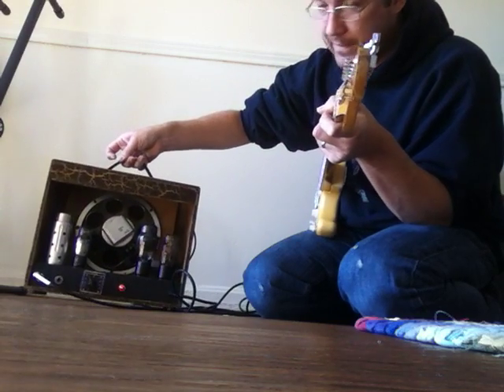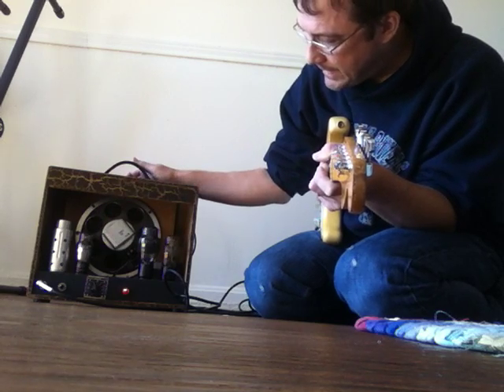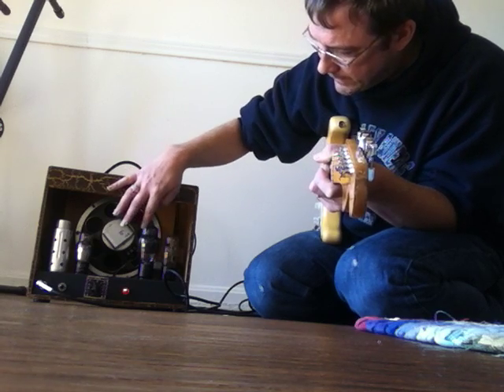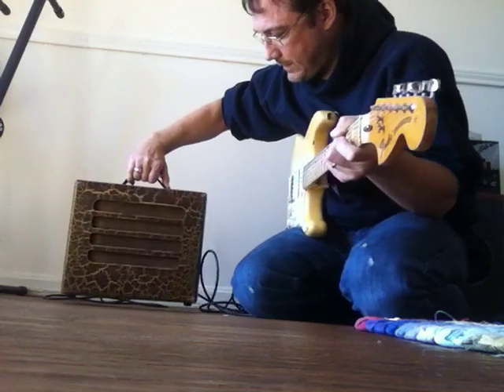c.1938 Western Electric Tube Guitar Amp DEMO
You do not come across these every day. This is an interesting and historical guitar amp from the very early days of the electric guitar.

What we have here is a very early, probably circa 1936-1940, tube guitar amp made by Western Electric subsidiary Electrical Research Products, Incorporated (ERPI). ERPI was created as an R&D and service arm of Western Electric. In addition to advances in telephony, Western Electric was responsible for turning Hollywood movies from silent films into "talkies" in the late 1920s using their newly developed technologies, including the tube amplifier and efficient speaker systems.

In the very early days of the electric guitar, indeed of commercial electrical products in general, there were only a small handful of companies making tube amplifiers of any kind. At the time this amp was made, the tube amp itself wasn't that old. Most of the companies that offered amps for sale in their product line did so under license to one of the few large corporations that had actually put in the R&D and made successful tube amplifier designs - companies like RCA and AT&T (Western Electric's parent company).

There is nothing written on the amp, but this was likely one of those which was made under license from AT&T. Many early 1930s amps such as this feature a label on the inside of the cabinets listing this AT&T license, but many others, including this example, do not. There is an outside chance this is one that was made under an RCA license, since it includes a 6L6G tube in its design, which was developed by RCA in 1936, but that would require some more research to determine.

A few components have esoteric codes on them, but nothing I am familiar with. The pot and transformer codes don't seem to follow any pattern I'm used to seeing. The speaker has a "7" date code, which, given the fact that it's an AlNiCo speaker and not a Field Coil, is definitely a replacement, probably from 1959.

The amp's design is simple, but loud, and is surprisingly toneful, with a nice, spongy breakup and a singing, yet raspy timbre that's very unique. (See the demo video above for more on that.)

The tubes are all early original Ken Rad tubes and consist of one Type 80 rectifier, 6L6G, Type 76, and a 6C3. This example has been fully serviced and is very clean both internally and externally, especially for its age. New caps, 3-prong cord, later 1957 AlNiCo speaker, and most resistors have been replaced as well. This means the amp will need nothing for the foreseeable future and is ready to jam. Would make a fantastic studio amp and conversation piece for the collector of very early electric guitar stuff.